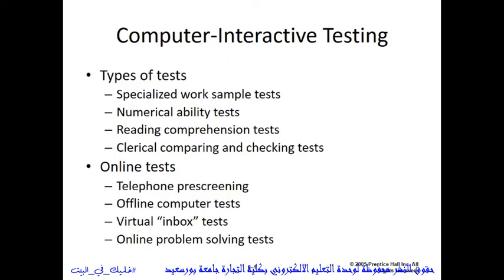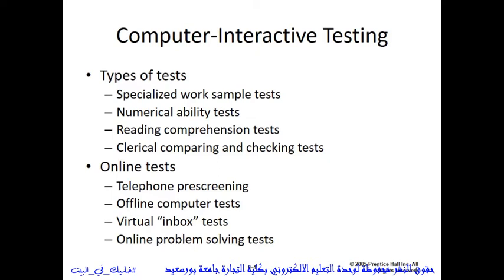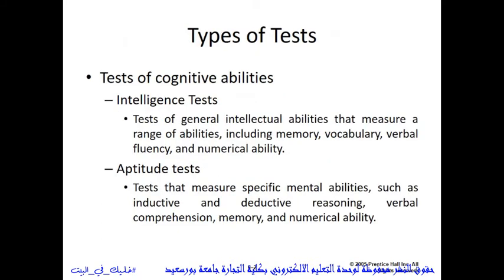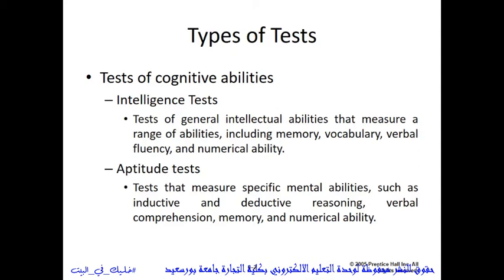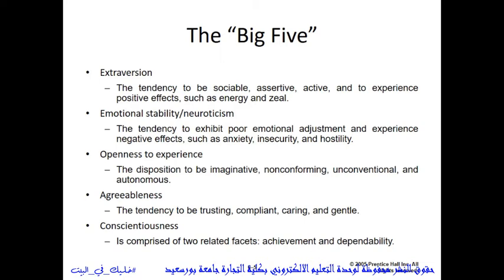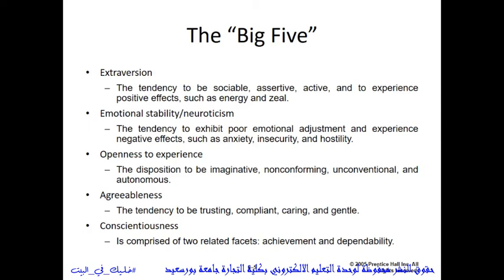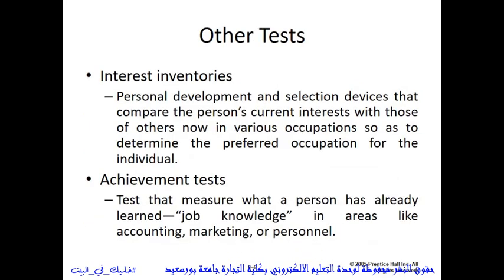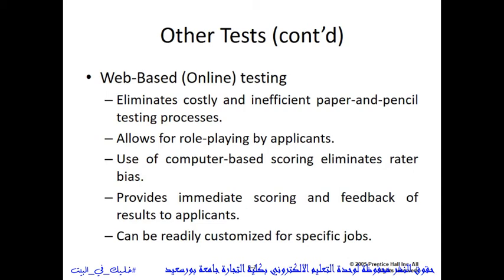المحاضرة الرابعة Management of Human Resources للفرقة الثانية شعبة اللغة الانجليزية